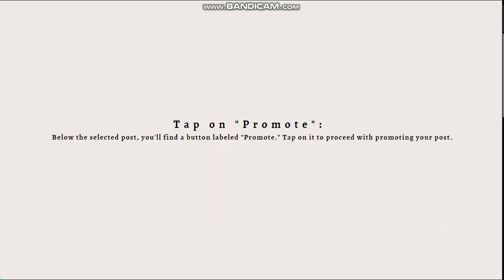How To Boost Post on Instagram (2023 Guide)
Learn How To Boost Post on Instagram (2023 Guide).In this tutorial, you will learn how to boost a post on Instagram. Boosting a post on Instagram allows you to reach a wider audience and increase engagement. Follow these steps to boost a post on Instagram:

Open the Instagram app: Launch the Instagram app on your mobile device. Ensure that you are logged in to the account from which you want to boost the post.

Choose a post to boost: Scroll through your feed or navigate to your profile to find the post you want to boost. Tap on the post to open it.

Tap on the "Promote" button: Below the post, you will find a button labeled "Promote." Tap on this button to begin the boosting process.

Select your objective: Instagram offers different objectives for boosting posts. Choose the objective that aligns with your goals, such as "Get More Profile Visits," "Reach More People," or "Increase Website Visits." Select the objective that best suits your desired outcome and tap on it.

Define your target audience: Next, you will need to define the audience you want to reach with your boosted post. Instagram provides options to target your audience based on location, interests, demographics, and behaviors. You can either manually input the details or select from predefined audience options. Once you have defined your target audience, tap on "Next" to proceed.

Set your budget and duration: Determine the budget and duration for your boosted post. You can choose a daily budget or a lifetime budget. Instagram will provide estimated reach based on your budget and duration selection. Adjust the budget and duration according to your preferences and tap on "Next."

Choose a call-to-action button: Select a call-to-action button that best suits your promoted post. Choose the appropriate button and enter the destination URL or action for the button. Tap on "Next" to continue.

Review and confirm your promotion: Review all the details of your boosted post, including the objective, target audience, budget, duration, and call-to-action button. Make any necessary adjustments, and once you are satisfied, tap on "Create Promotion" or "Confirm" to start the promotion.

Monitor and manage your boosted post: After confirming your promotion, you can monitor the performance of your boosted post through Instagram's insights. Keep an eye on engagement metrics, reach, and conversions. Adjust your targeting or budget if needed to optimize the performance of your boosted post.

By following these steps, you can boost a post on Instagram and extend its reach to a larger audience. Boosting posts can be an effective way to promote your content, increase visibility, and drive engagement on the platform.